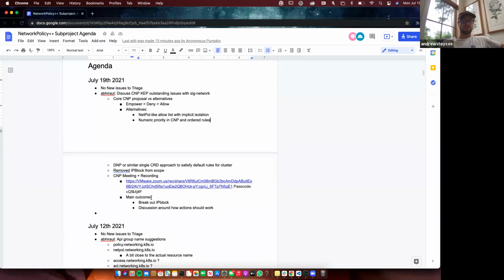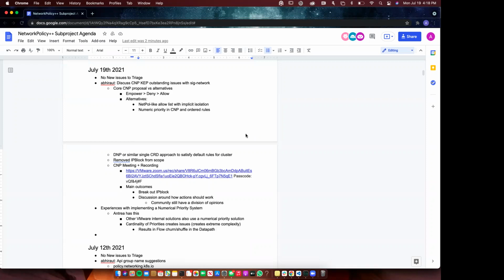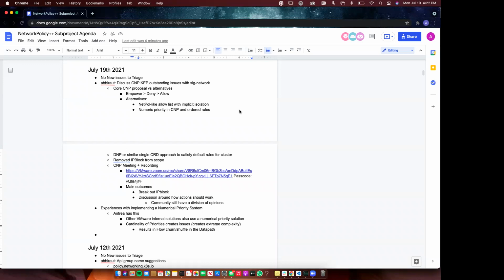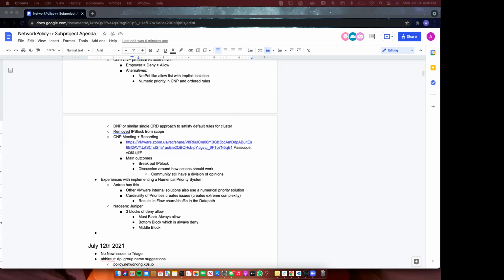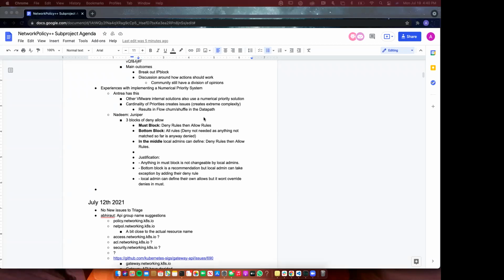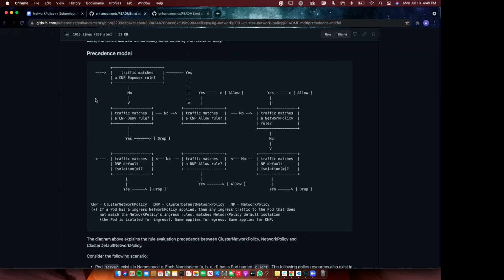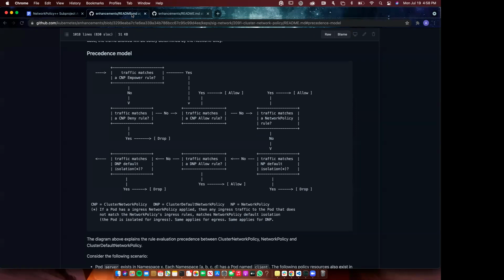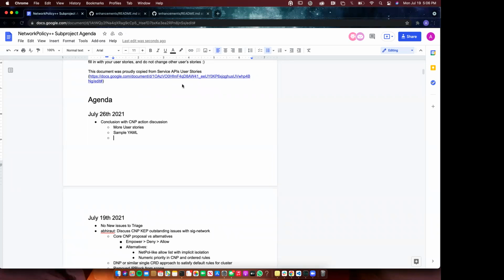Network Policy API Meeting 20210719